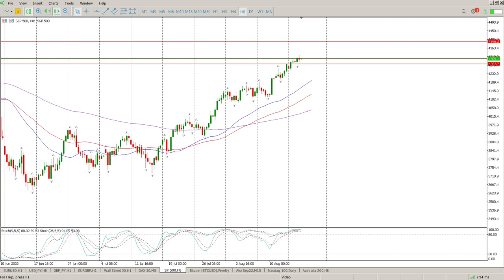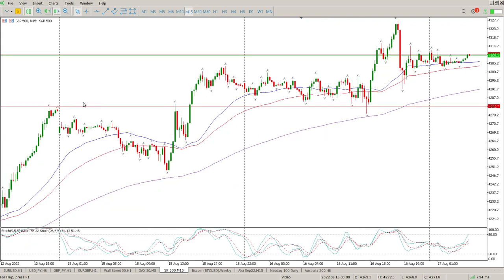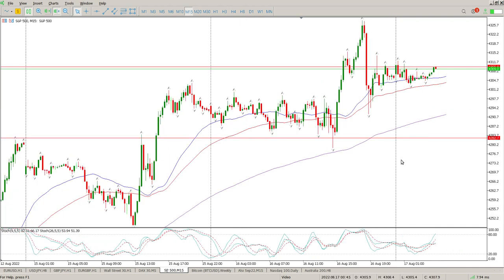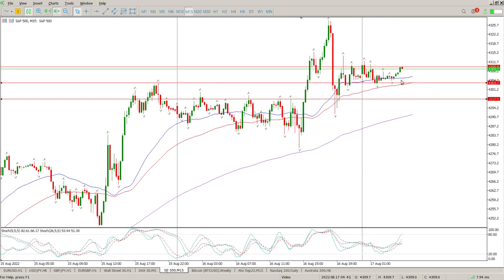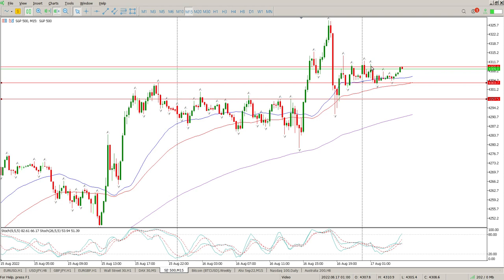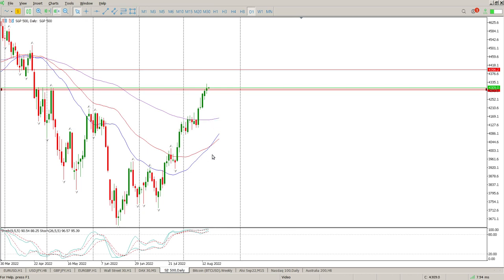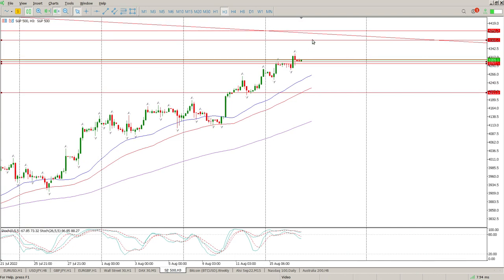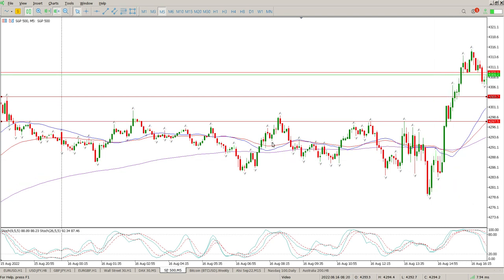S&P 500 Today 17 August 2022 Day Trade Setups Daily Technical Analysis. learn to trade.